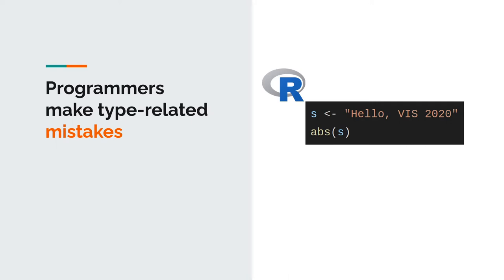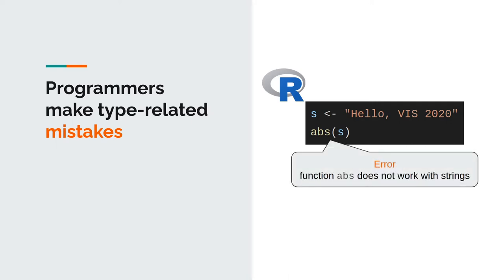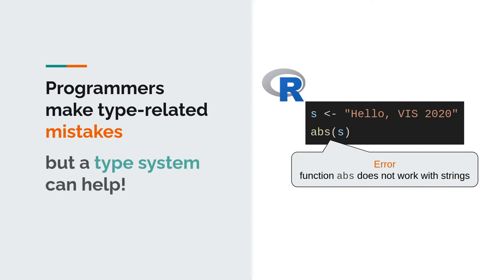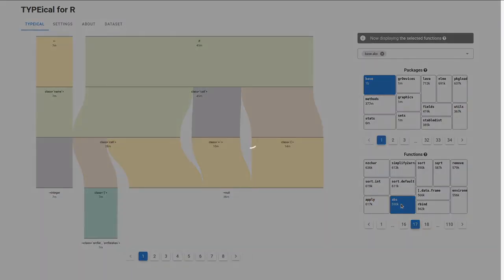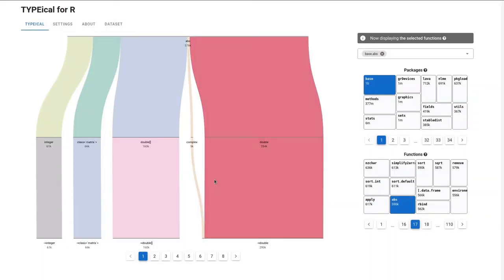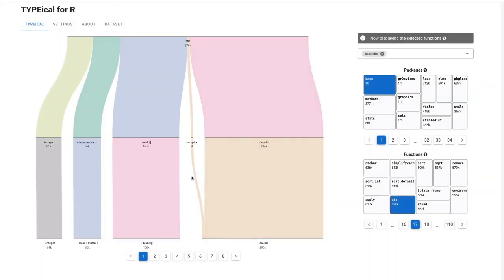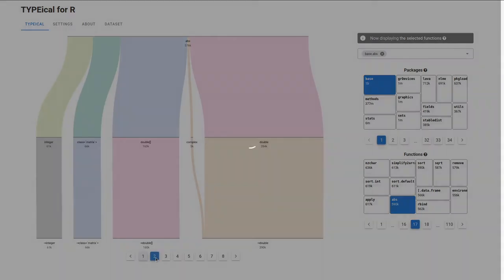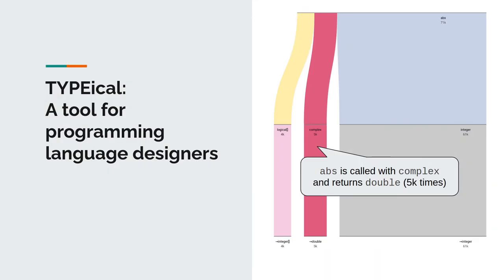Just TYPEical: Visualizing Common Function Type Signatures in R (VIS 2020 FFWD)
TYPEical is an interactive visualization for exploration and analysis of type usage in a programming language. It visualizes type signatures of function calls as flows, with the width corresponding to the popularity of the type signatures in the underlying data set. TYPEical provides facilities for filtering data and customizing the layout and amount of information shown at a time.

For more info please see our and our paper with all supplemental materials

Citation:
Cameron Moy, Julia Belyakova, Alexi Turcotte, Sara Di Bartolomeo, and Cody Dunne, "Just TYPEical: Visualizing Common Function Type Signatures in R," in Proc. IEEE Visualization Conference (VIS '20), 2020. doi: 10.1109/VIS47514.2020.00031 preprint and materials doi: 10.31219/

Abstract: Data-driven approaches to programming language design are uncommon. Despite the availability of large code repositories, distilling semantically-rich information from programs remains difficult. Important dimensions, like run-time type data, are inscrutable without the appropriate tools. We contribute a task abstraction and interactive visualization, TYPEical, for programming language designers who are exploring and analyzing type information from execution traces. Our approach aids user understanding of function type signatures across many executions. Insights derived from our visualization are aimed at informing language design decisions — specifically of a new gradual type system being developed for the R programming language. A copy of this paper, along with all the supplemental material, is available